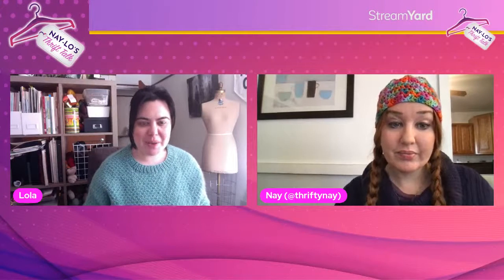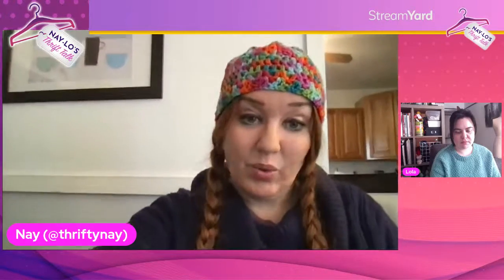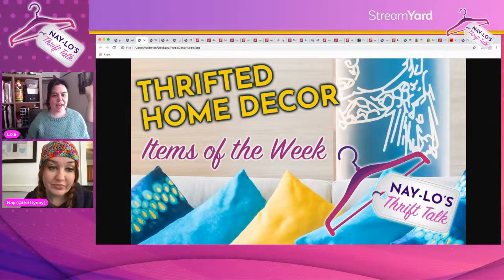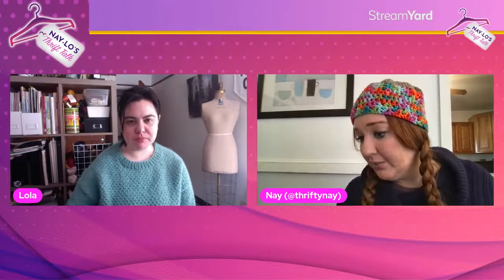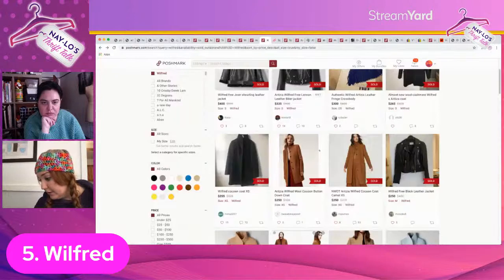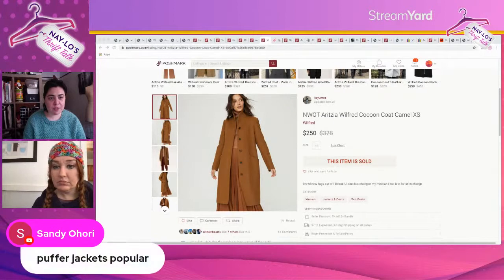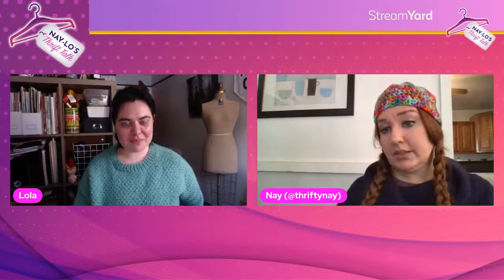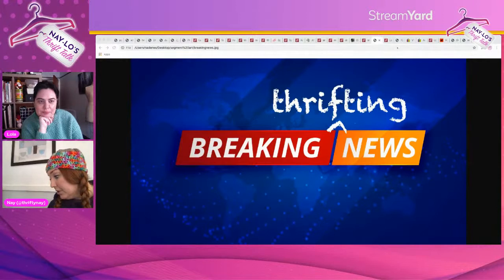Poshmark Party Brands to Know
Poshmark parties are a great way to get more eyes on your items, but you should also be paying attention to the brands included in the parties. These brands are trending currently, and definitely ones to look for while thrifting and to include in your closet. We will share 10 of the most popular brands to look for that you likely have never heard of, as well as basic information on the Poshmark parties and how to find the brand lists for the parties. Plus, our regular segments and thrifting tips and tricks.